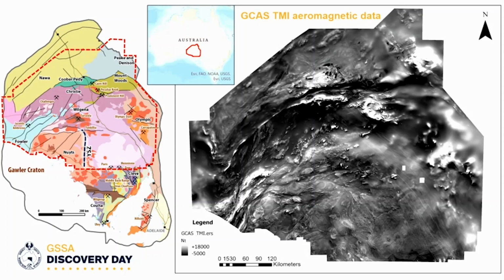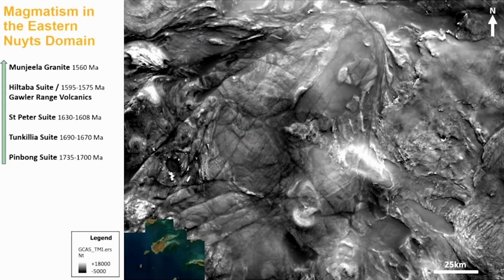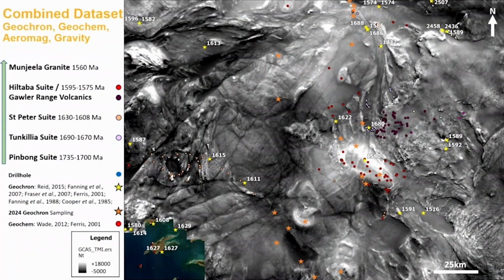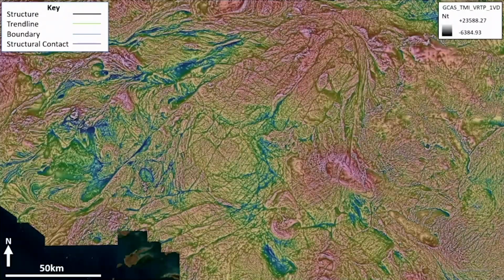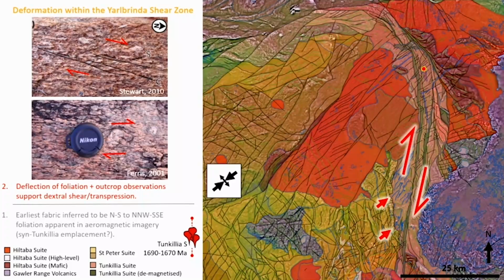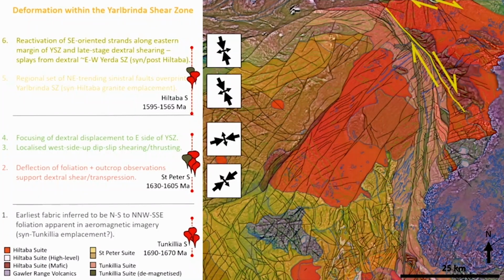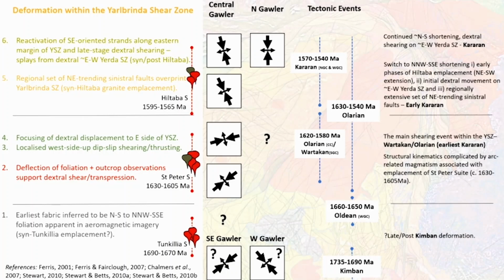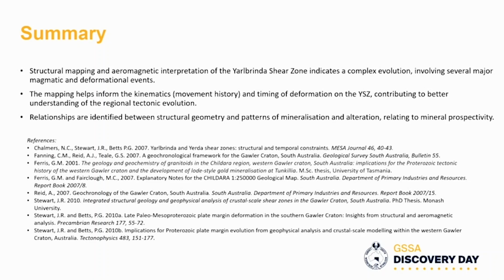Aeromagnetic character and kinematics of the Yarlbrinda Shear Zone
Frank Rarity, South Australia Discovery Mapping GSSA presents 'Aeromagnetic character and kinematics of the Yarlbrinda Shear Zone, eastern Nuyts Domain, central Gawler Craton' at Discovery Day 2024, Adelaide Convention Centre.